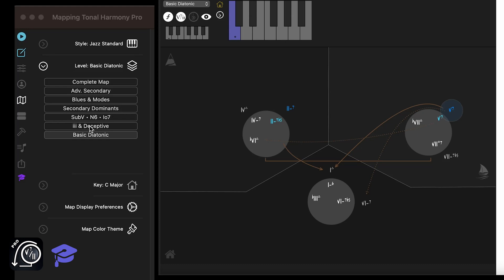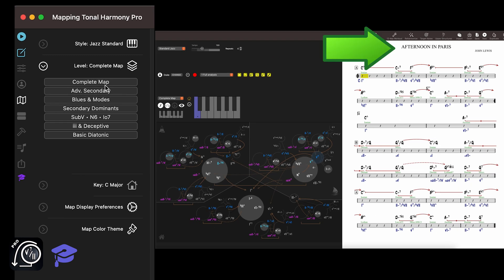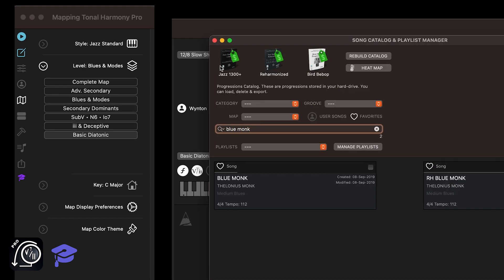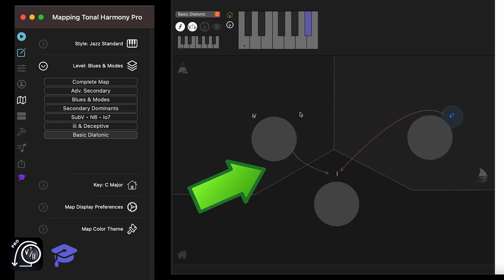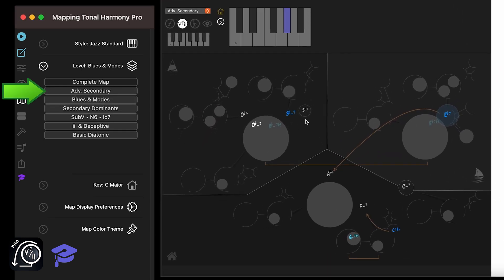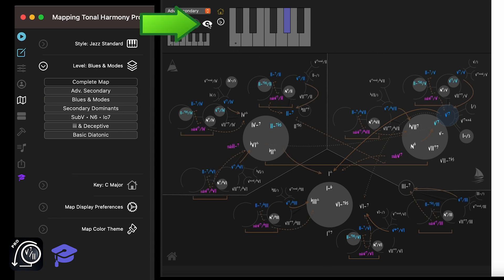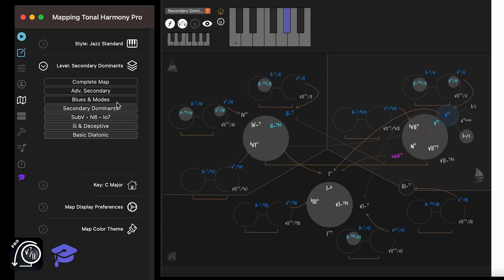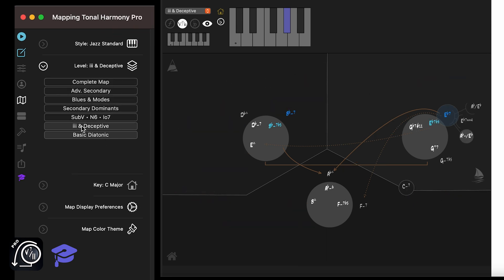Map Levels: The Ultimate Guide to Jazz Piano Improvisation Software. Mapping Tonal Harmony Pro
This is a tutorial for the macOS version.